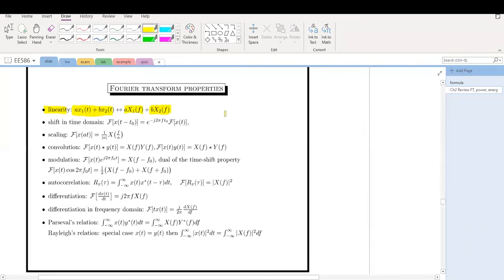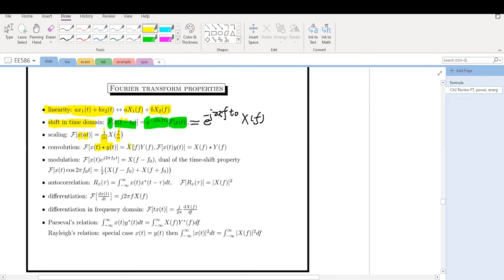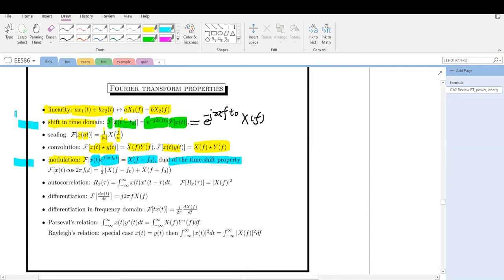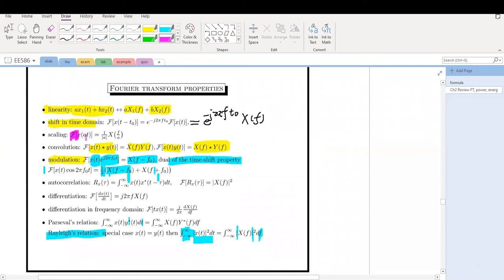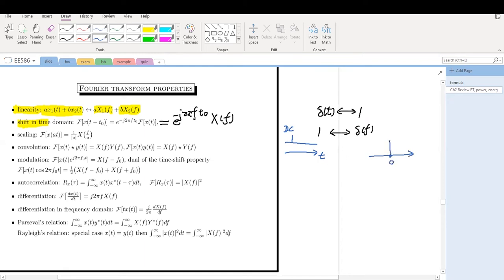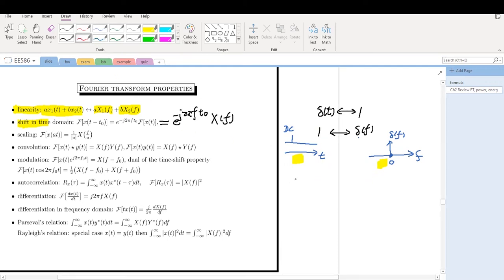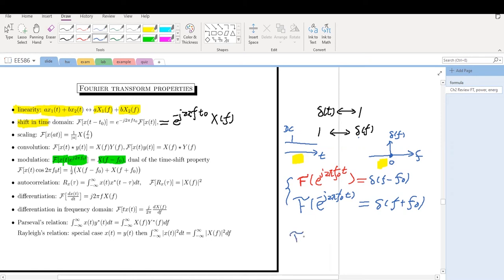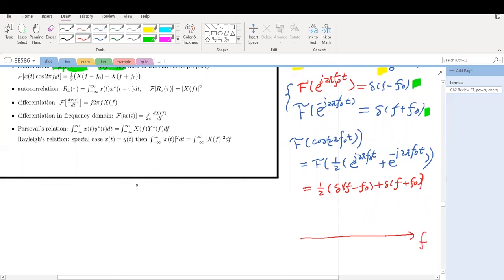Intro Communication system ---- ch2 Fourier Transform properties, more FT pairs